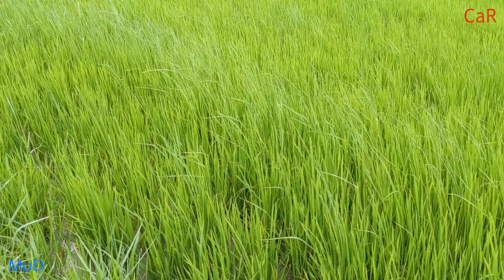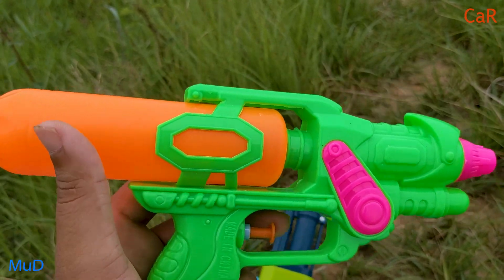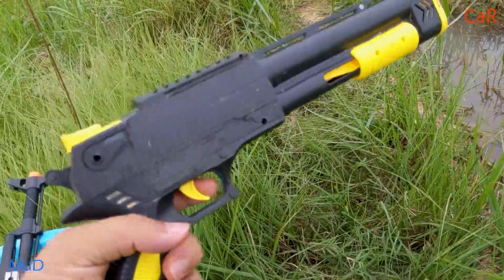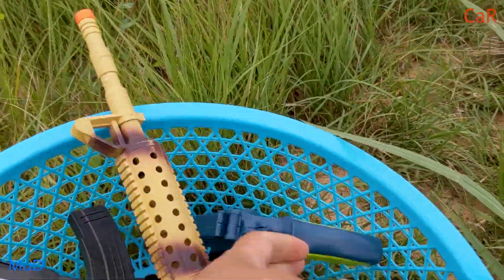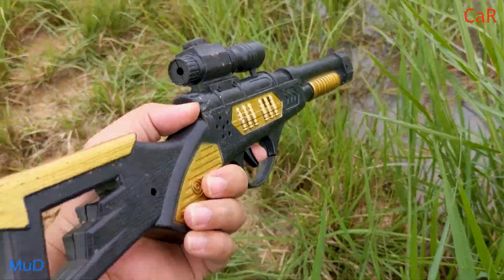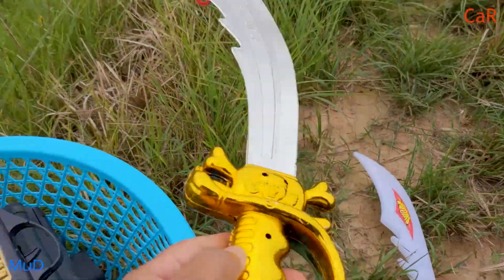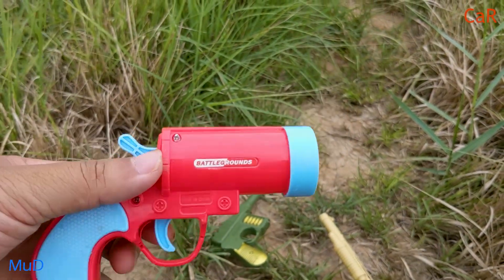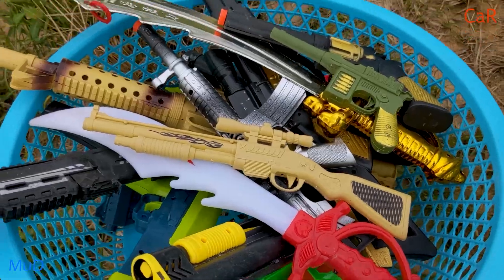Membersihkan Mainan Tembak-Tembakan Bow, Big Gun,Knife, Sniper Gun, Toy Guns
It look Like happy and Surprise to See the Real Body and Color of Car and Toys After Cleaning.

Thanks for Coming Here.